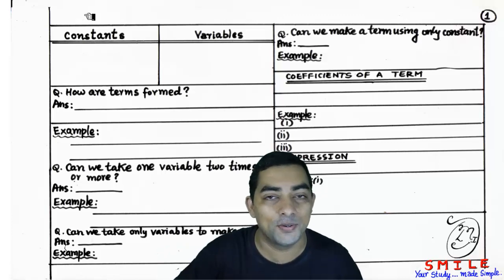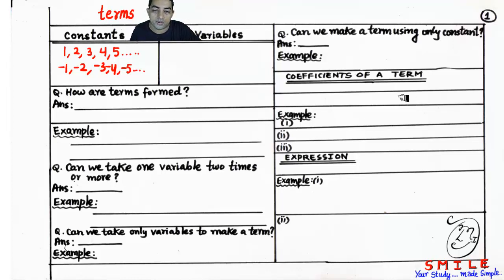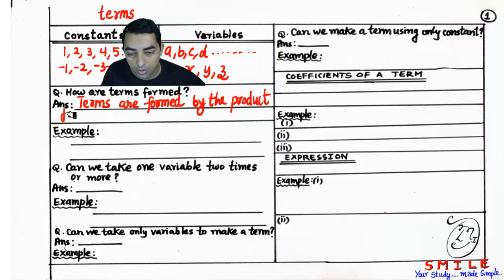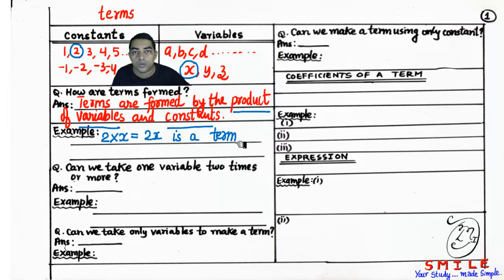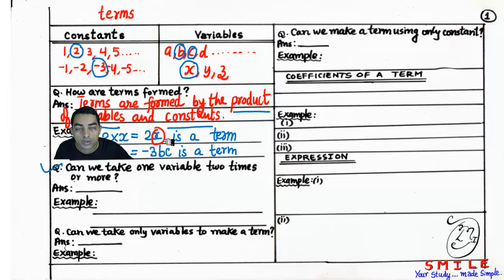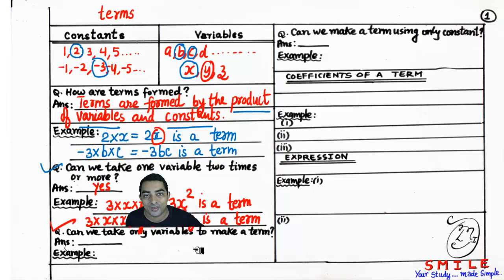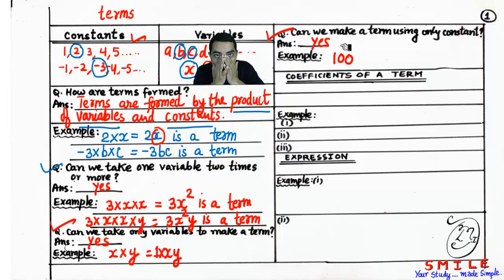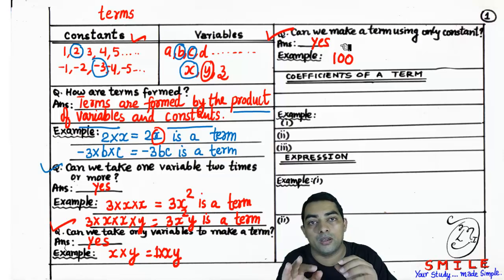viii cbse Maths Algebraic Expression and identities-1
smile parivaar  as the name says science and maths I like and enjoy makes your viii cbse maths algebraic expression and identities learning simple and easy.